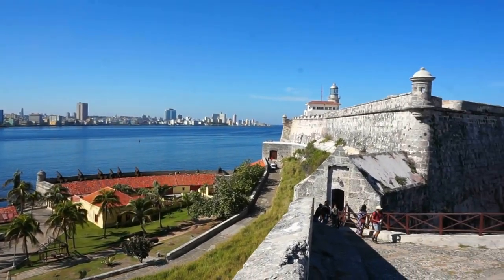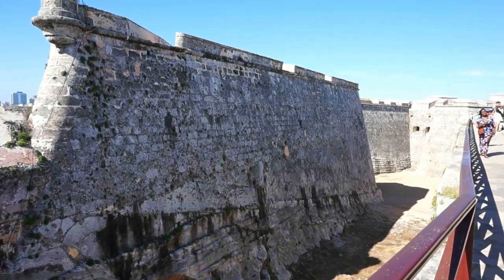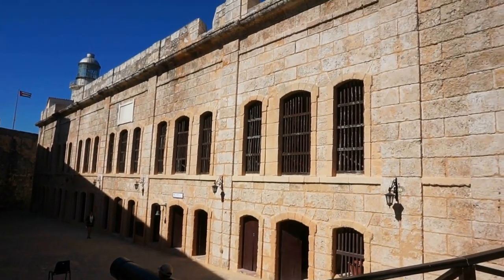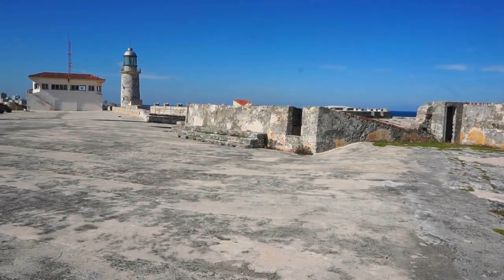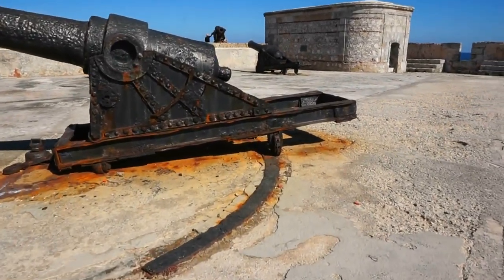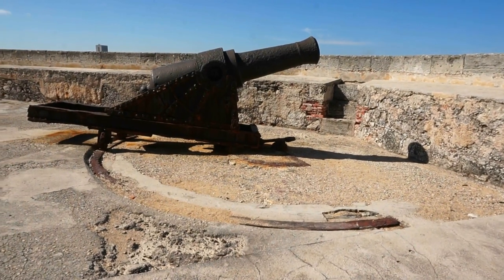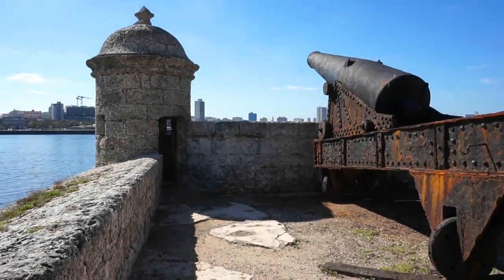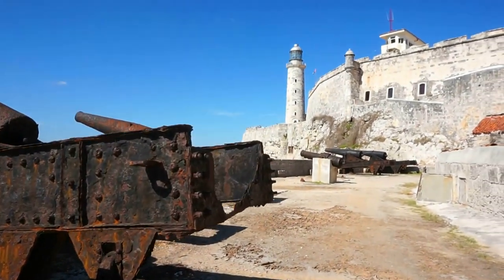CUBA: Spanish fort (Castillo del Morro) in Havana (1590s)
Havana, Cuba - historic Morro Castle (Castillo del Morro) in Havana, Cuba. Let's travel to Cuba and let's visit the city of Havana and Old Havana (Habana Vieja) and we will visit Morro Castle. Let's go visit Morro Castle, a wave-lashed fort (Morro Castle) with its emblematic lighthouse which was erected between 1589 and 1630 to protect the entrance to Havana harbor from pirates and foreign invaders (French corsair Jacques de Sores had sacked the city in 1555). Morro Castle is perched high on a rocky bluff above the Atlantic, Morro Castle has an irregular polygonal shape, 3m-thick walls and a deep protective moat, and is a classic example of Renaissance military architecture.
For more than a century Morro Castle withstood numerous attacks by French, Dutch and English privateers, but in 1762 after a 44-day siege a 14,000-strong British force captured El Morro by attacking from the landward side. The Castillo's famous lighthouse was added in 1844.
Havana is Cuba’s capital city. Spanish colonial architecture in its 16th-century Old Havana core includes the Castillo de la Real Fuerza, a fort and maritime museum. The National Capitol Building is an iconic 1920s landmark. Also in Old Havana is the baroque Catedral de San Cristóbal and Plaza Vieja, whose buildings reflect the city’s vibrant architectural mix.